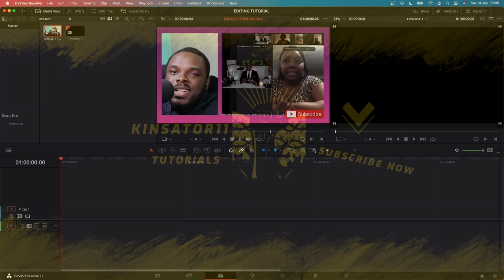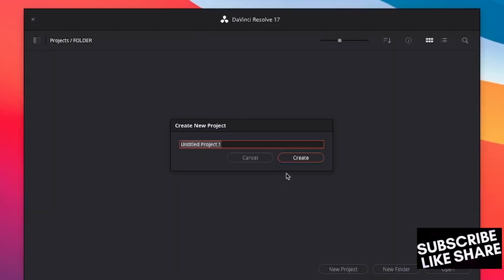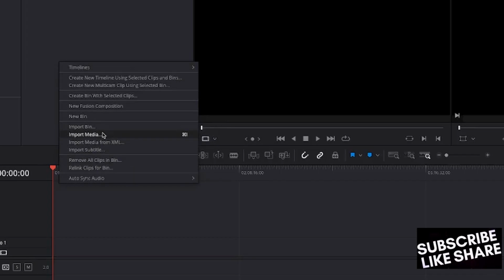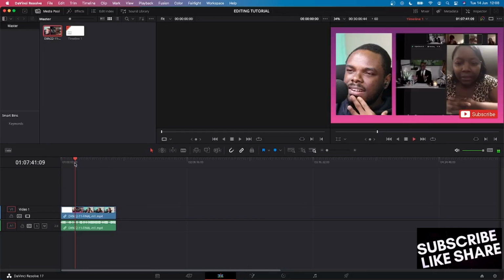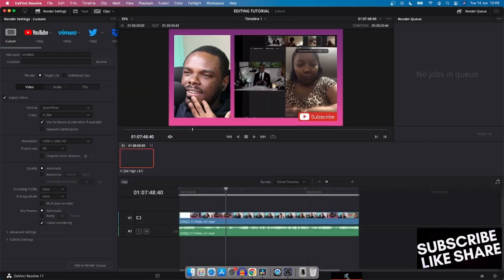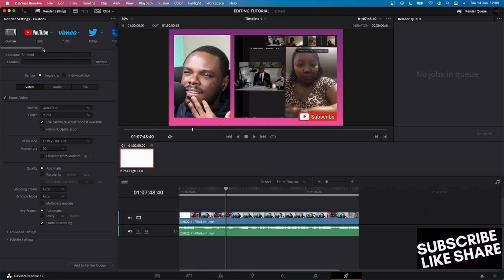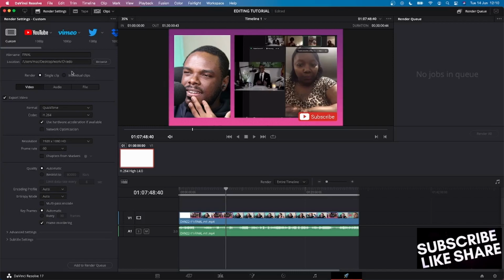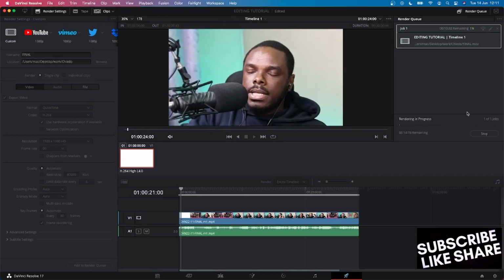Video Editing For Beginners On Davinci Resolve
HOW TO IMPORT AND EXPORT MEDIA IN DAVINCI RESOLVE